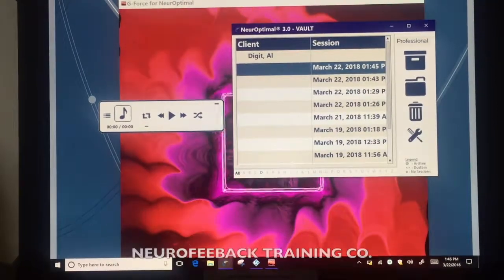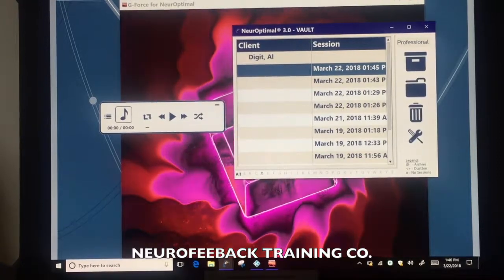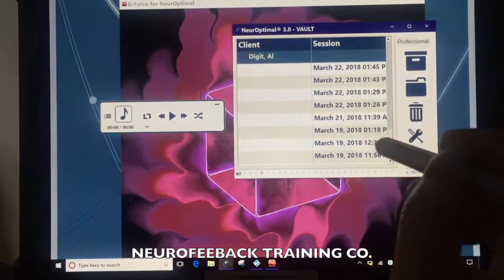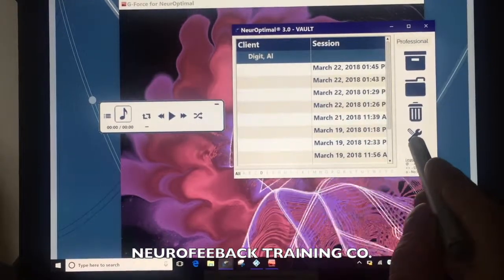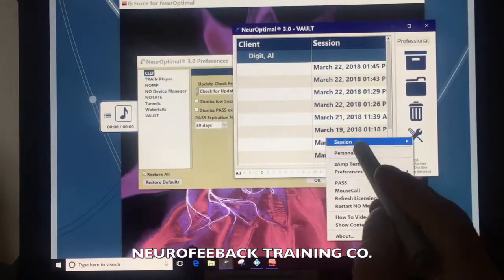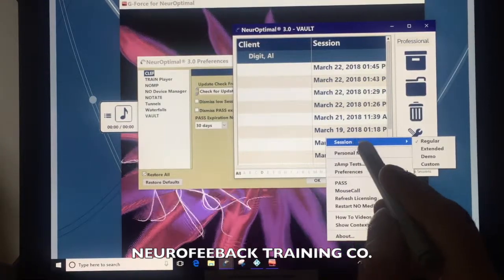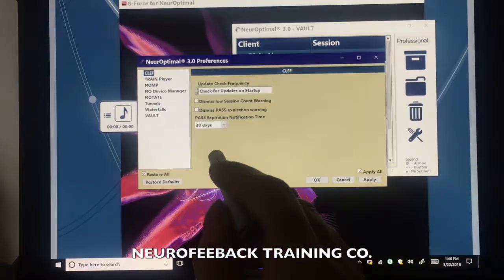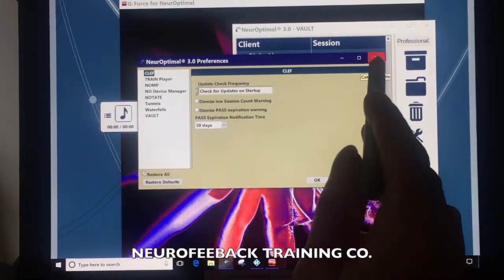Neurofeedback Training Co.. Home Rental Support: How to do an extended session with NeurOptimal 3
A regular NeurOptimal session is 33 min.. but when from Neurofeedback Training Co.. there is a way to do an extended session.

Here's a video on how to do an extended session. After starting up the program, just highlight your name. One… Click once or tap once. After that, you tap on the tools icon and hold it. Let go. And then you will see a pop-up menu bar they showing up. Click on the session and click on extended.
If this window appears, don't worry about it you can just click cancel or click on the X button. Now to start the session just double click on your name. You would then see that the timing here is counting down from… from 44 minutes. That's it.